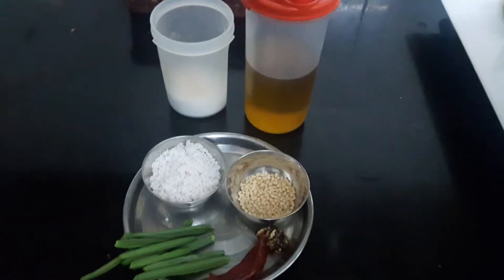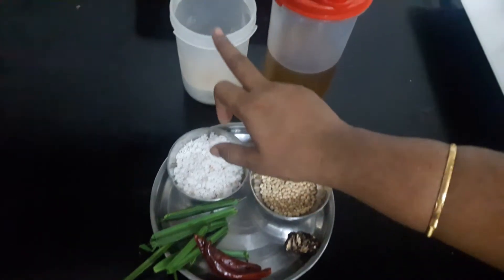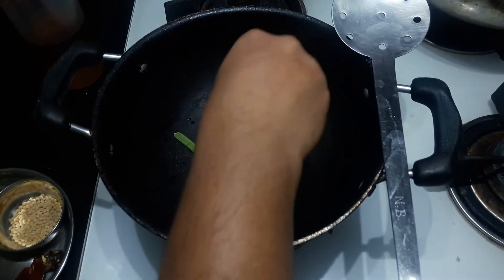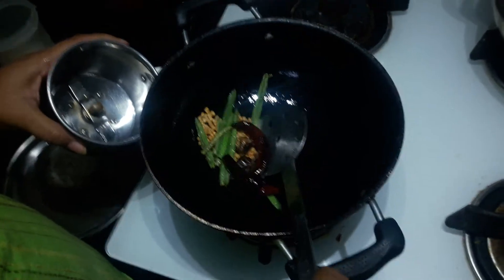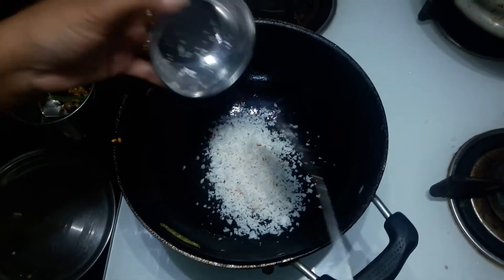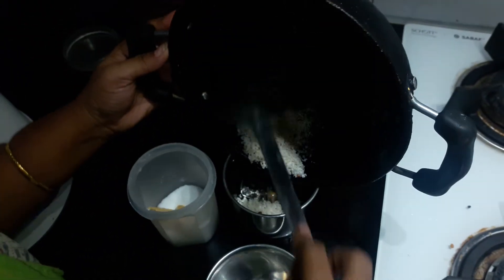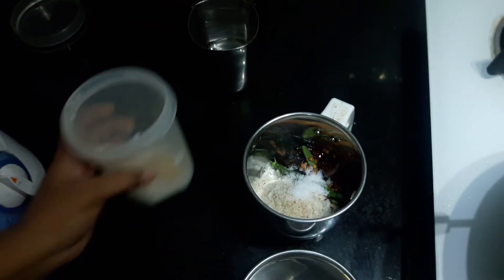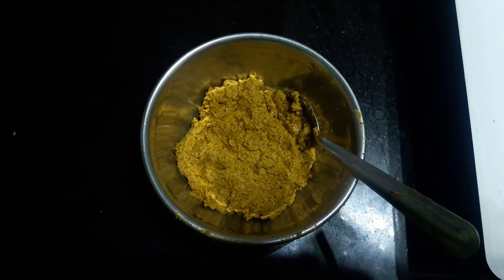பிரண்டை சட்னி(relife Joint pain)Pirandai Chutny